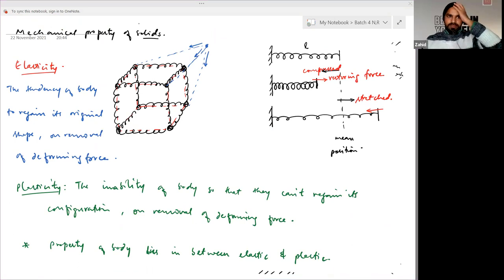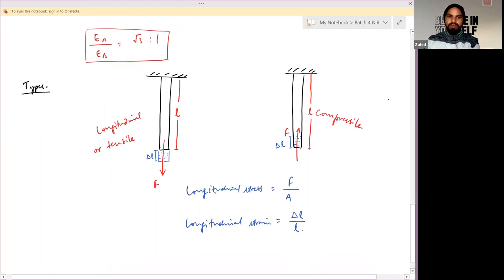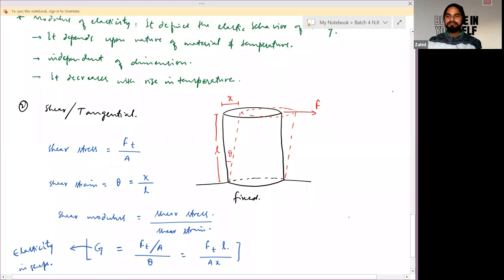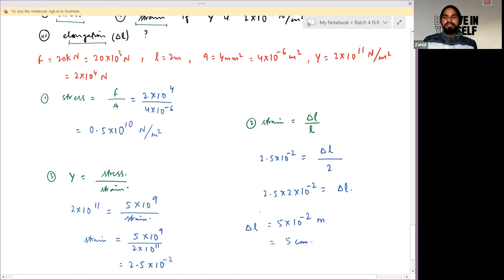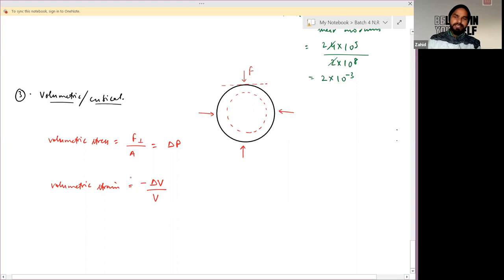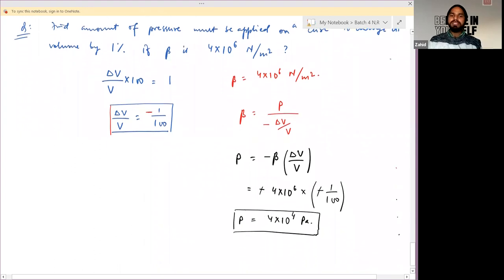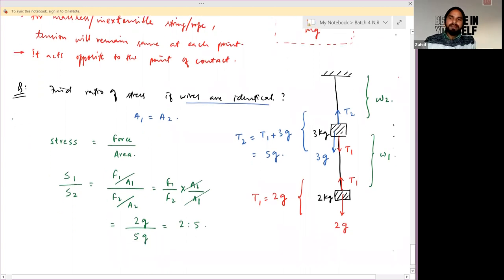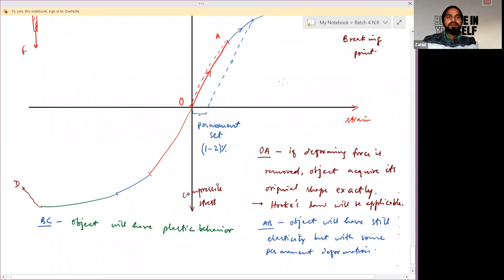Learnivio | Hooke's Law | Solids | Lect 2 | ME-D | Physics | 24-11-2021